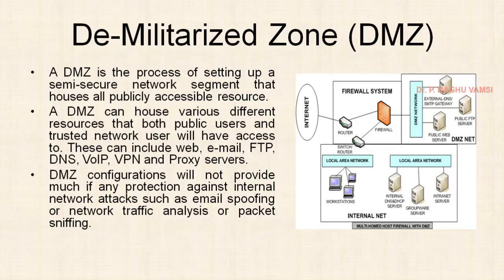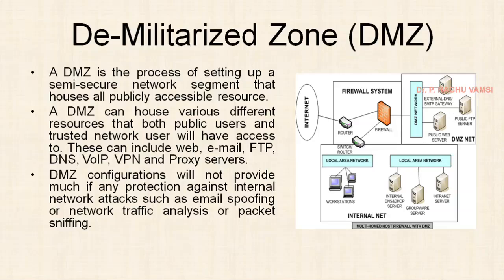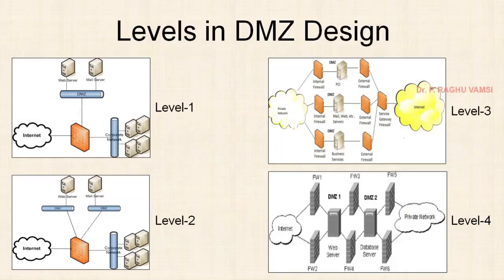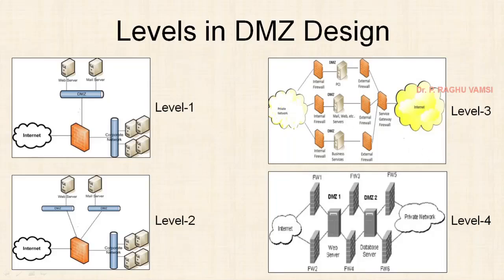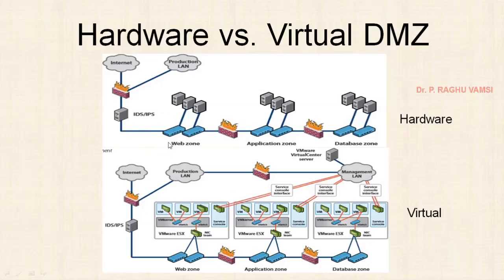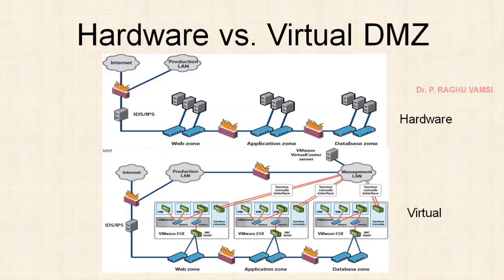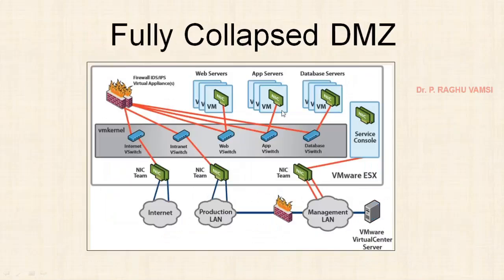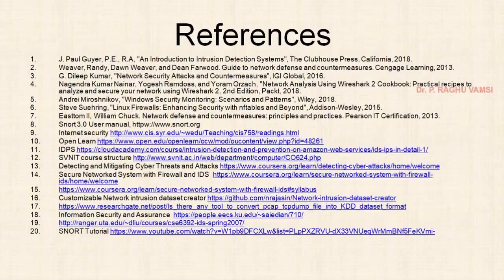25 De-Militarized Zone (DMZ) | Levels in DMZ Design | Hardware vs. Virtual DMZ Design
25 De-Militarized Zone (DMZ) | Levels in DMZ Design | Hardware vs. Virtual DMZ Design

Webb, J. (2014). Network Demilitarized Zone (DMZ).